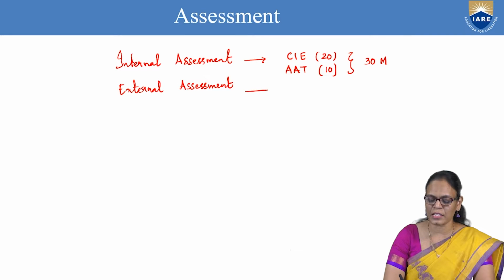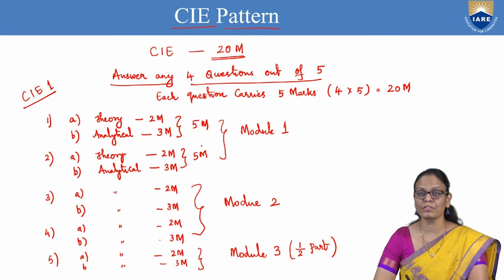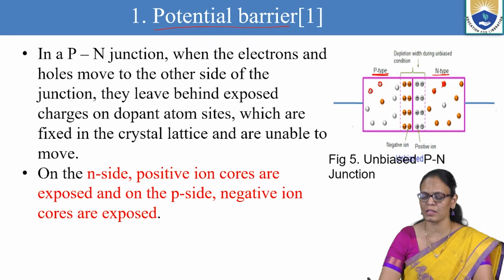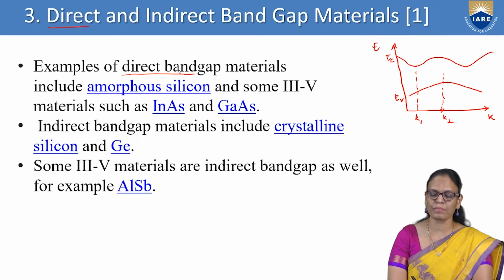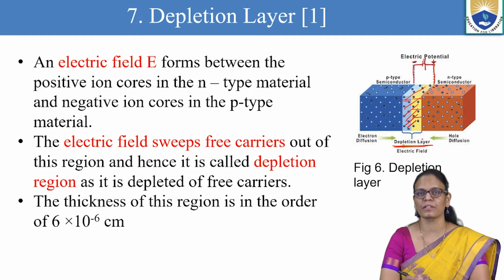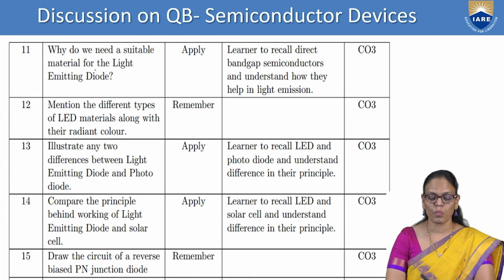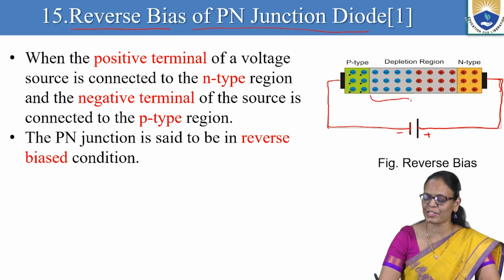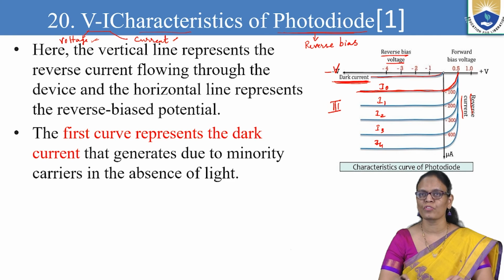Semiconductor Devices Discussion on Question Bank by Ms. S Sujani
Semiconductor Devices Discussion on Question Bank by Ms. S Sujani | IARE

Telangana, India.